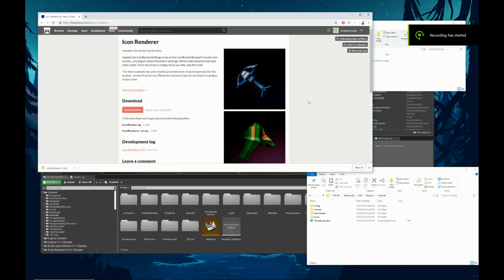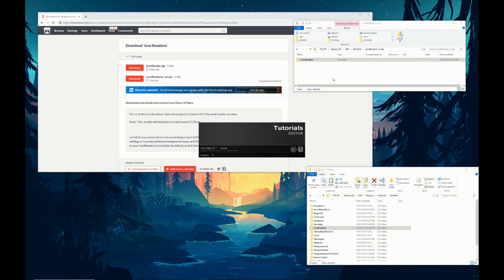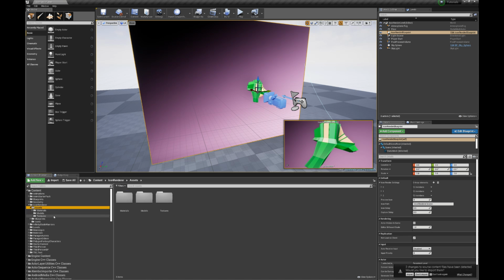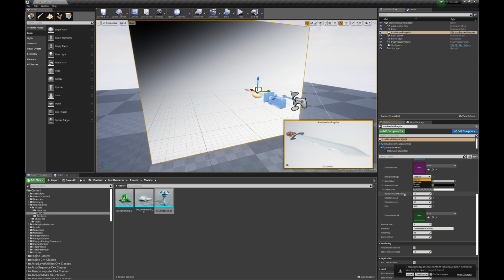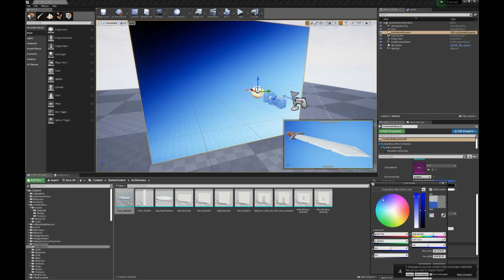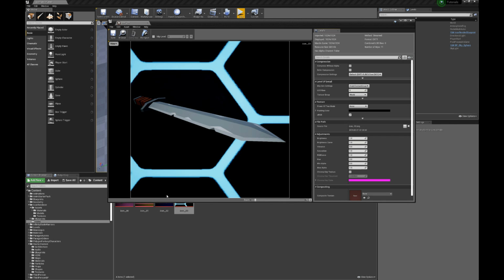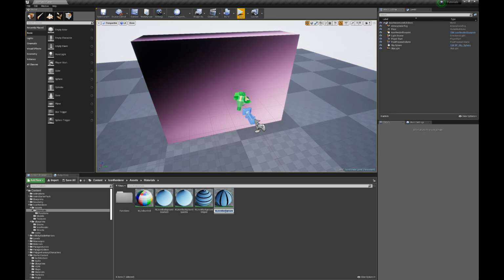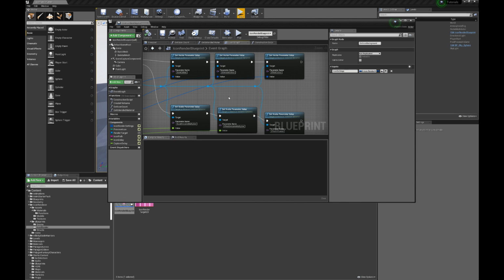Icon Renderer Tutorial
A tutorial for our Icon Renderer tool that you can find on our itch page - heartofmars.itch.io. This is a tool that will make it easy to generate 2d images from your 3d models, so that you can use as inventory tiles, icons, or whatever else.